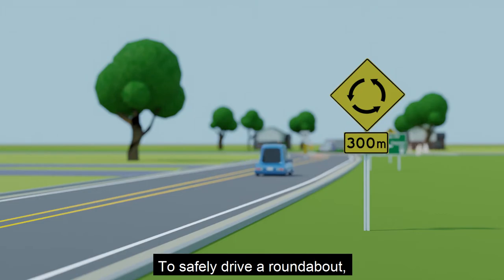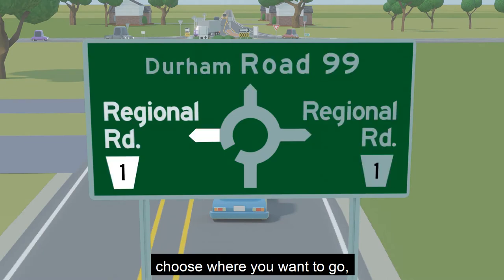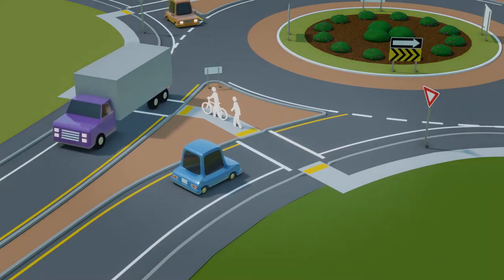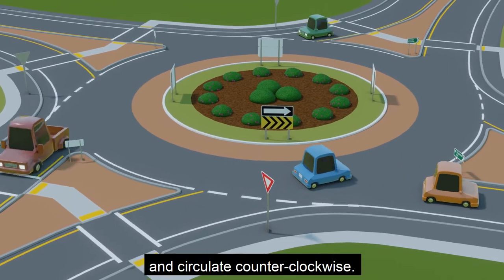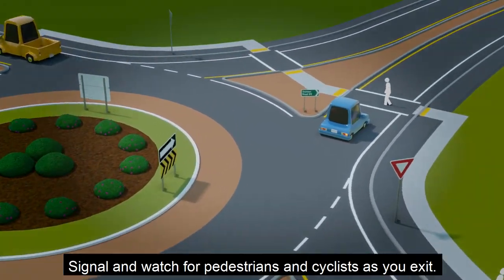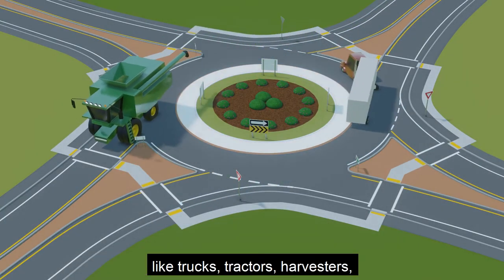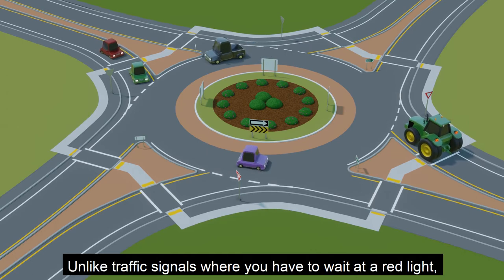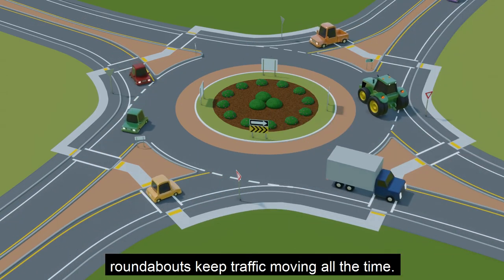How to use a Roundabout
Learn how to use a roundabout; a one-way circular intersection that reduces traffic congestion, while maximizing safety for drivers, pedestrians and cyclists. Learn more about traffic safety in Durham Region by visiting